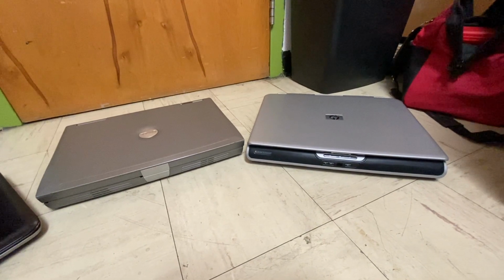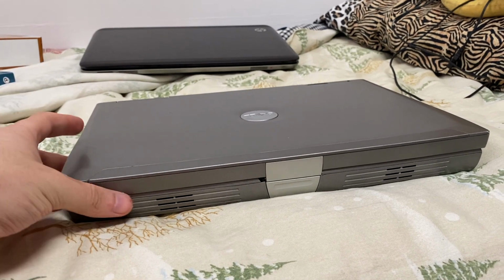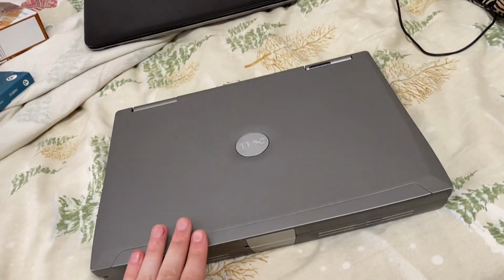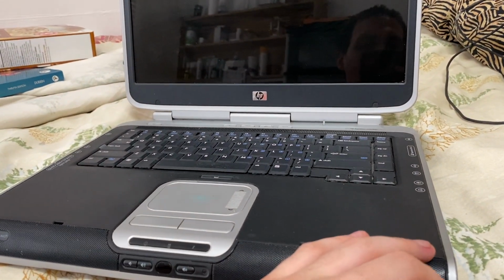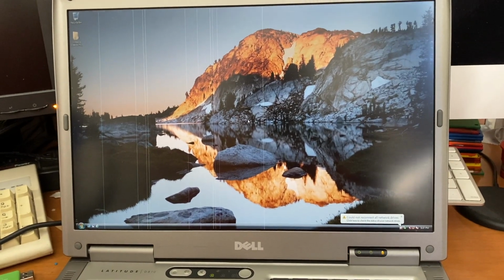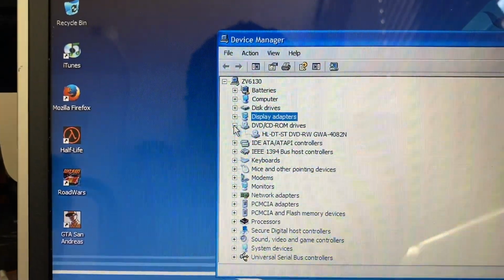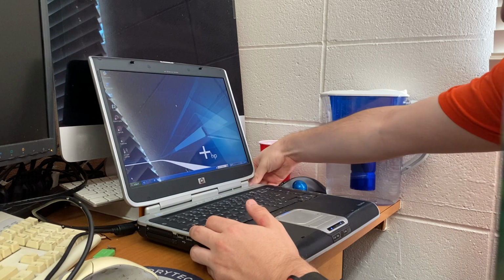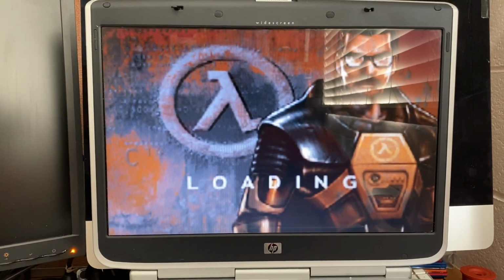Overviewing A Recent Haul of Laptops!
Some more laptops to add to the collection, albeit of different age ranges and conditions. These were not acquired all at the same time but they each still have something interesting about them that made it worth waiting until I made this video to show them all off. Not sure which ones I will keep or sell, that has yet to be determined.